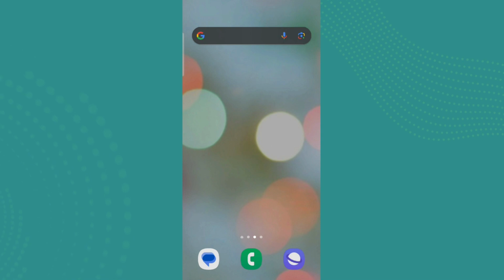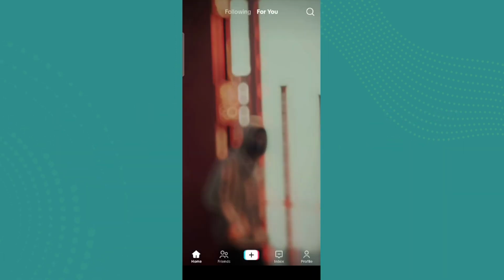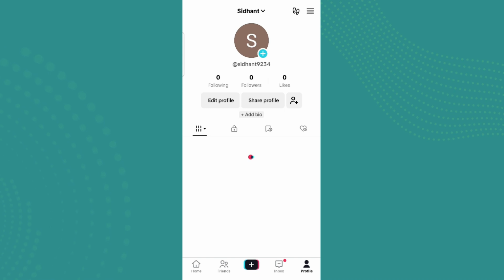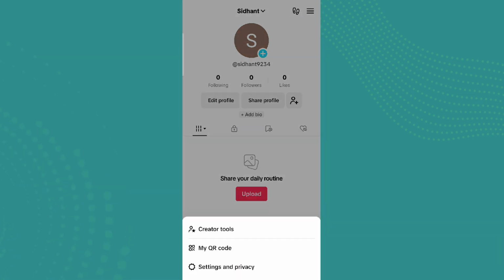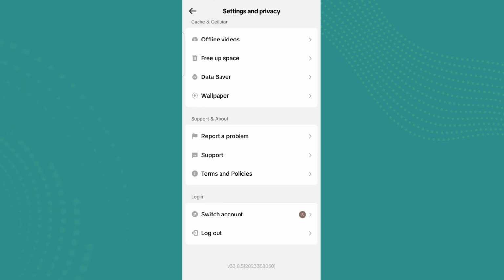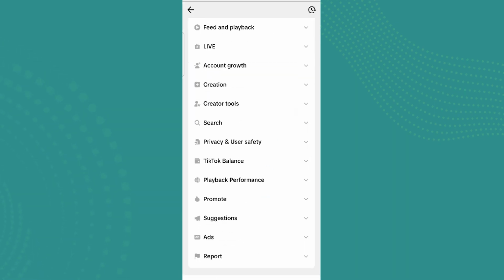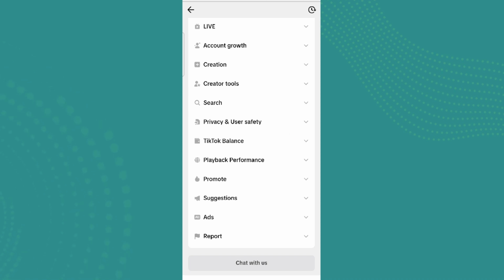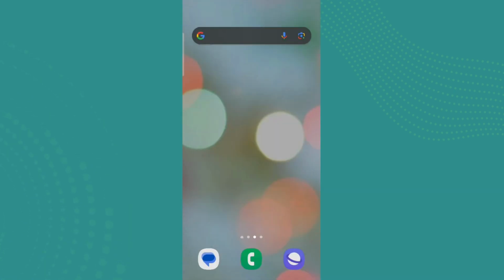How to FIX Your Account Has Been Temporarily Suspended on TikTok 2024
how to unbanned tiktok account on android? Opening TikTok to a "temporarily suspended" message can be frustrating. But fear not, fellow content creators! This comprehensive guide will walk you through the steps to diagnose the issue, understand why your account might be flagged, and potentially get your creative flow back on track.